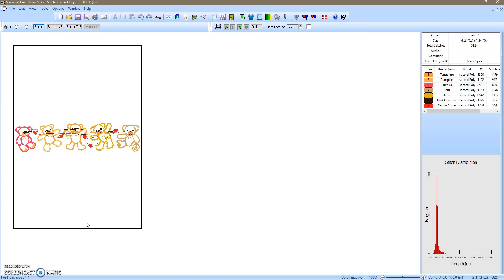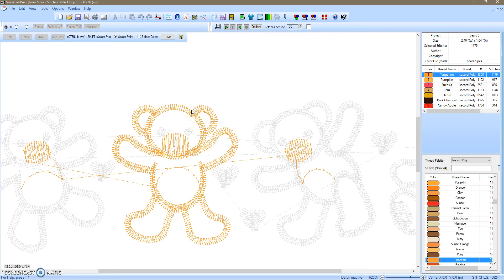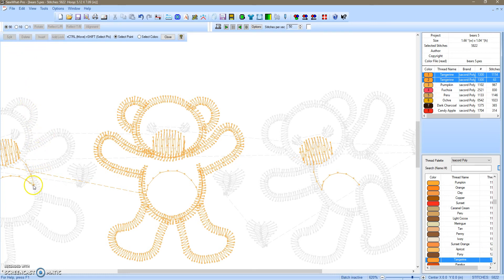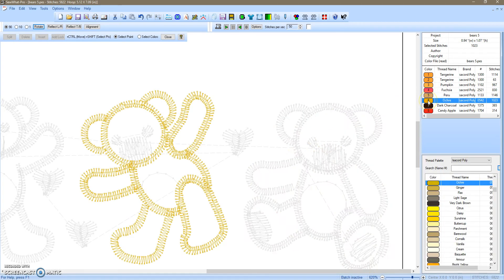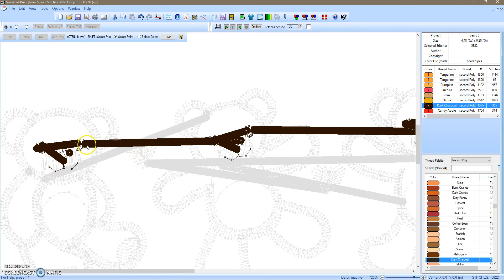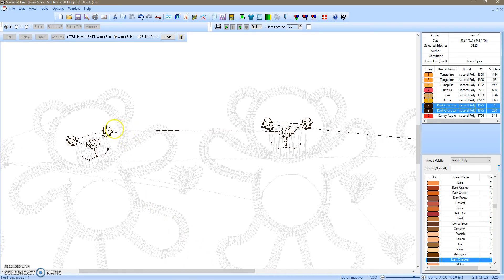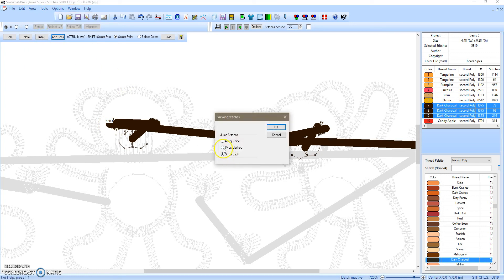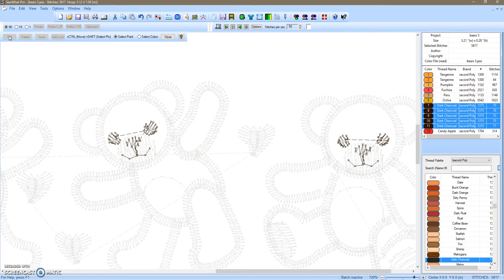Sew What Pro - Removing Jump Stitches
Learn How To Remove Jump Stitches Using SewWhat Pro